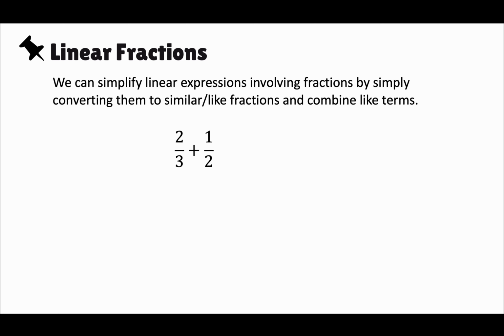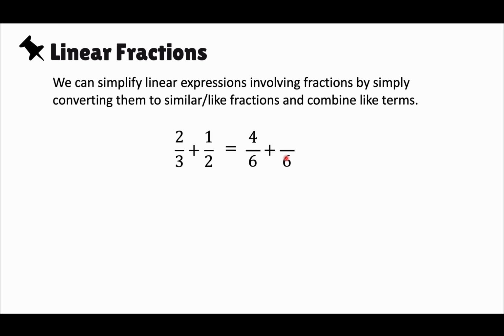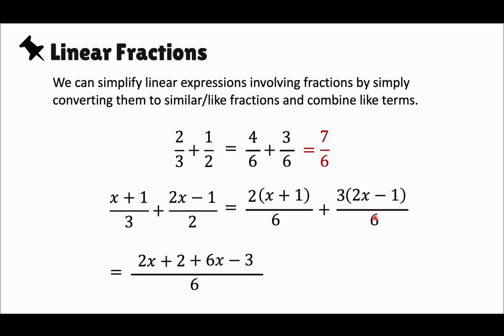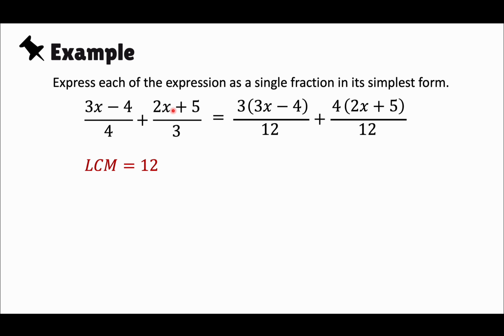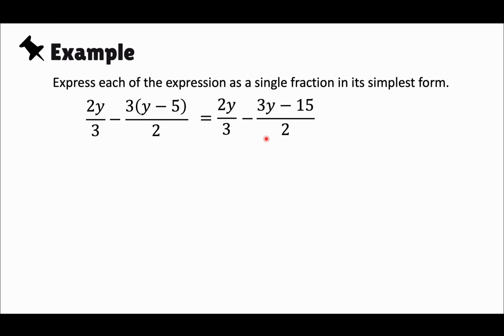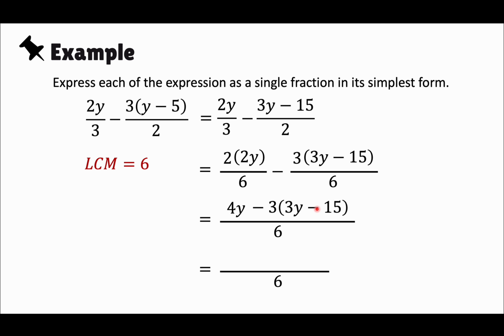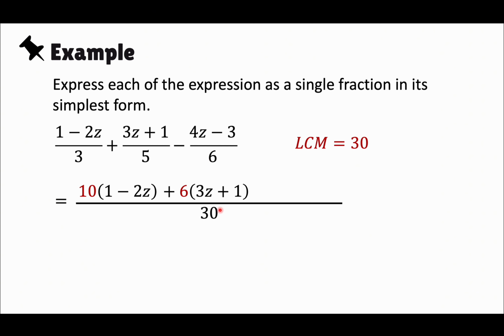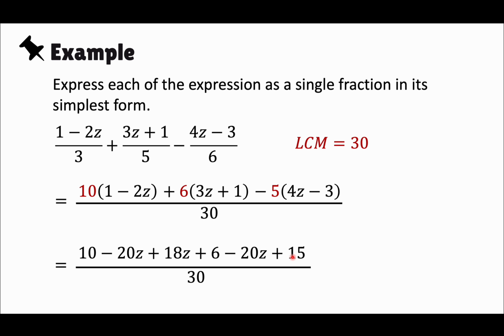Simplifying Linear Expressions Involving Fractions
Y7 Topic: Simplifying Linear Expressions Involving Fractions